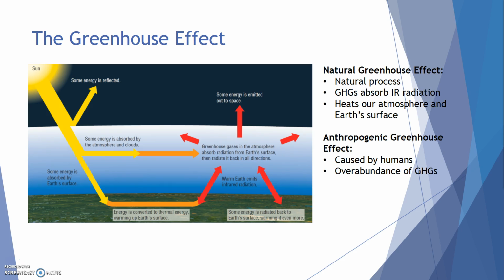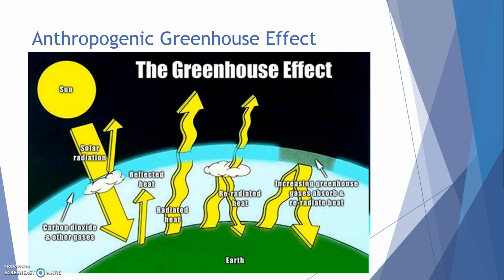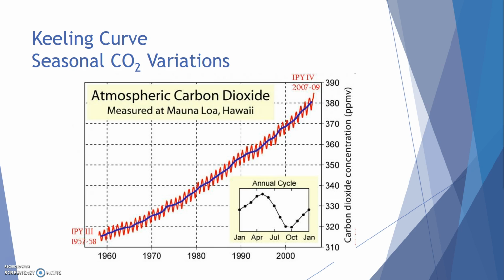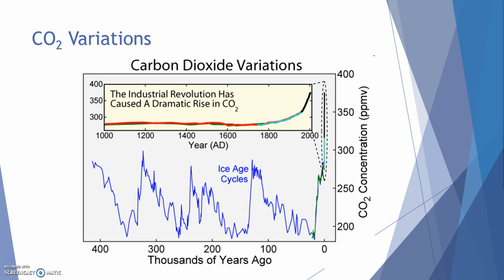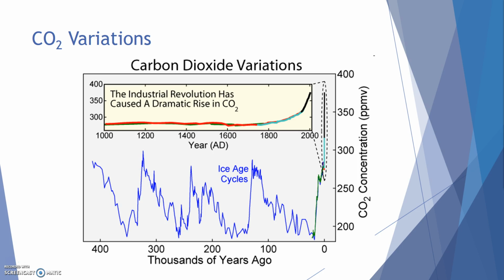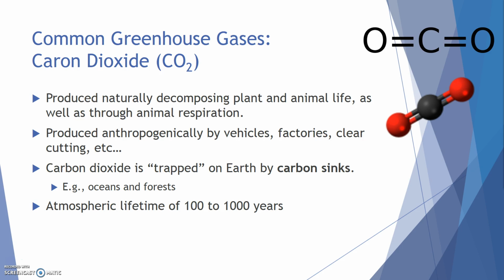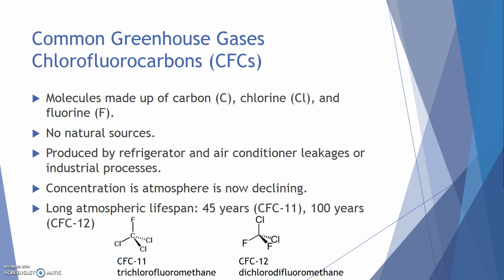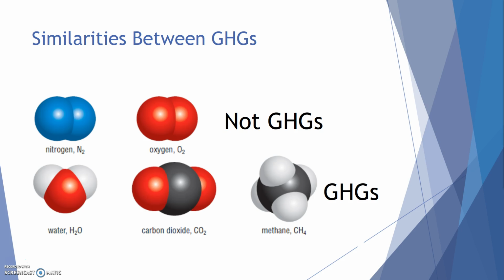Lesson 4 The Greenhouse Effect